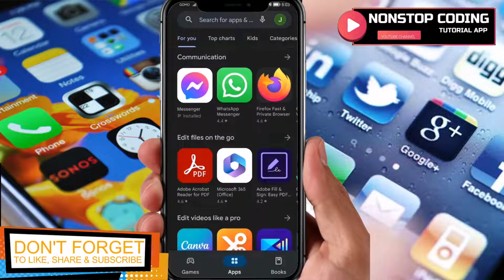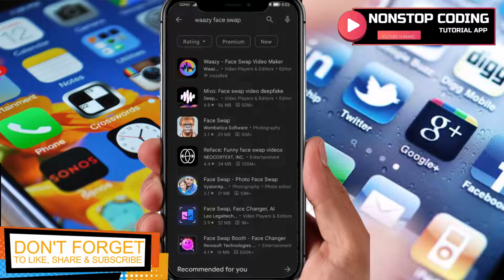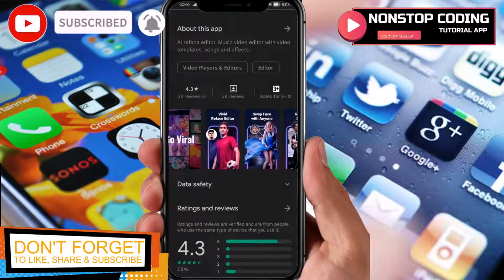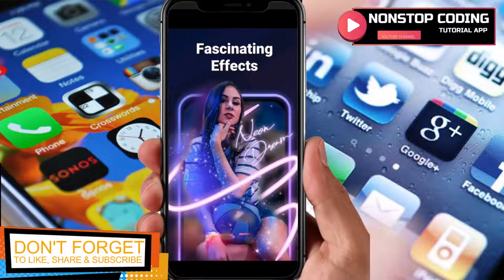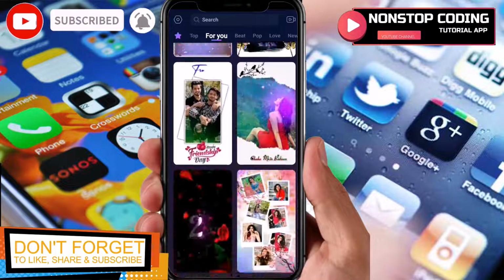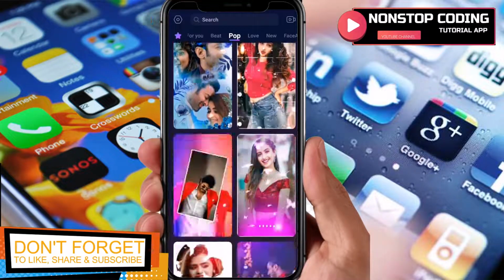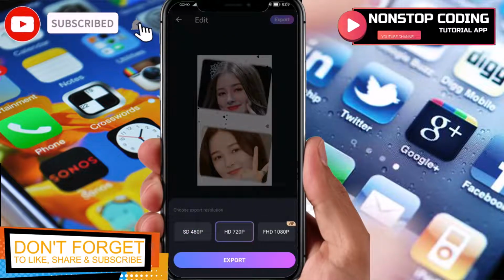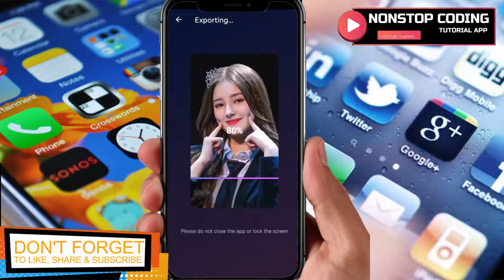Waazy - Face Swap Video Maker | Reface Editor - Face Swap Android App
I will show you how easy to use this app Waazy - Face Swap Video Maker | Reface Editor - AI Face Swap Android app
Waazy - Face Swap Video Maker

Waazy AI Face Swap Video Maker is a reface editor that help you swap face or gender with one click. You can change your hairstyle or photo background easily. Make funny video and be anyone! Waazy provides numbers of video templates with hot songs, cool effects and advanced transitions. It can help easily convert your photos into good-looking video clips.

【AI Face Swap Editor】
Paste your face onto different person: muscle man, bride, women in crown... Share it on social media to mess with your friends. Change your gender or background easily with our face changer. Swap face with our cutting edge technology. Try face swaps and gender swaps.

【One Click Cool Editing】
As a cute cut video editing app with music, Waazy Face Swap Video Maker has prepared a lot of popular video themes and hot TikTok templates. You will become a beat star by following the music tempo and drumbeat. The interface is intuitive and easy to use, super friendly for novices. All you need to do is to upload your photos in phone album and click the “Make Video” button, your exclusive MUSIC SLIDESHOW will be done!

【Update Trendy Templates Daily】
To meet different demands, we have a great designer team to focus on all kinds of video clips with filters, stickers and effects as well as supreme transitions including lyrics subtitles etc. Normally we keep updating our templates in working days to keep you up with the modish topics and hot hashtags in TikTok and Instagram.

【Hot Songs to Share】
We have strongly collaborated with the music apps for several years which makes you always be able to get the 5-star free hot music in the video making. Follow the beats to become a beat maker and make the story-telling song lyrics as subtitles in your video clips. Combined with hot music, this video music app can turn your photos into stunning videos.

【Fascinating Filters & Effects】
If you are fond of movie effects, you will be amazed by the video after effects in our video effects editor. We put effects for pictures and filters for videos into the video templates. Diversified fantastic and funny filters and photo effects will always be ready for your usage.

【Cartoon Filters】
Here we also provide photo animator for video clips. To some extent, it’s the art filter for photos and videos. This kind of cute filters is always the hot topic on social media, like retro filters or film filters for pictures.

【Auto Cutout Slideshow】
Cut out figures that fit the 3D photo template. It would automatically help processing photos to make astonishing slideshow with music.

【Multiple Fantastic Seamless Video Transitions】
All the transitions in the video templates are elaborately designed to follow the music tempo. It feels like the video cut is in harmony with your heartbeat.

【Save in High Definition and Share】
We guarantee the high-quality export like FHD movies. Try and enrich your TikTok posts to win TikTok likes and attract TikTok followers and TikTok fans.